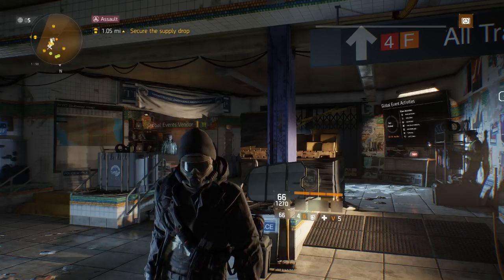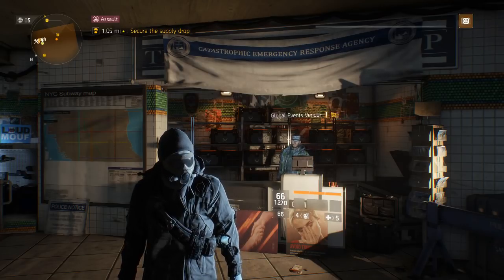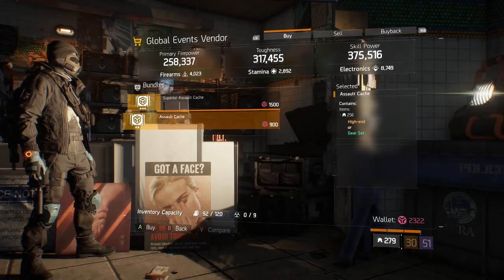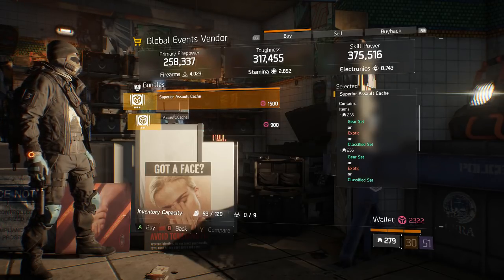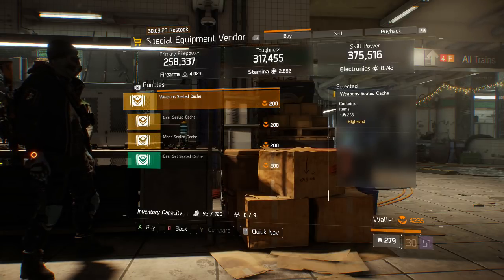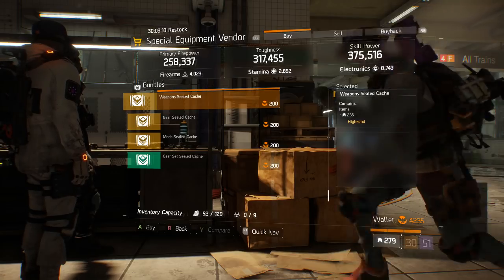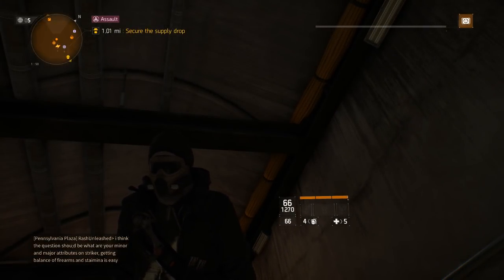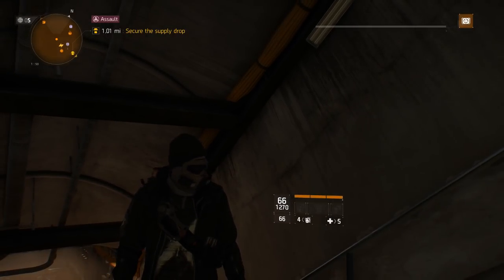The Division - 1.8.1 Release Date! Full Details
Today during state of the game we were given the release date for update 1.8.1! full details in the video.